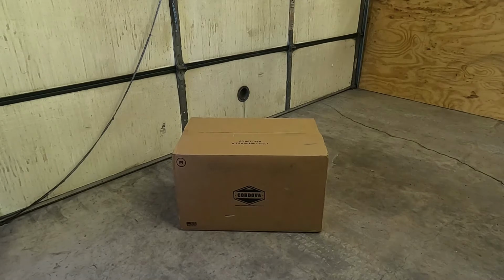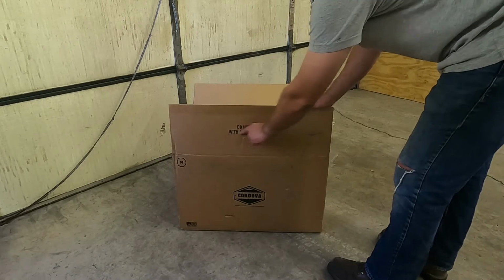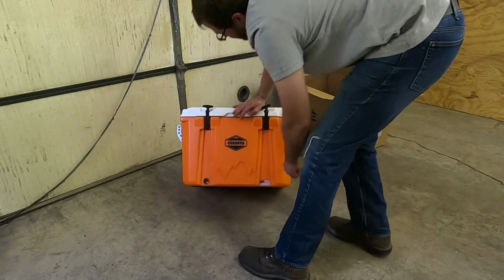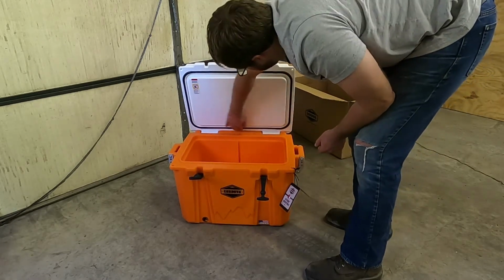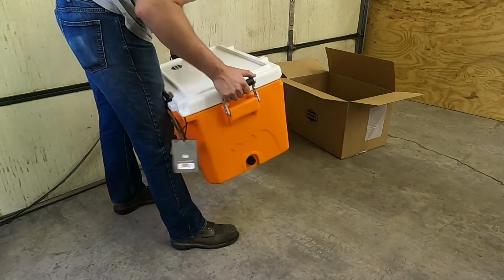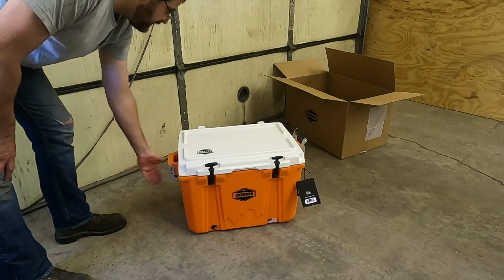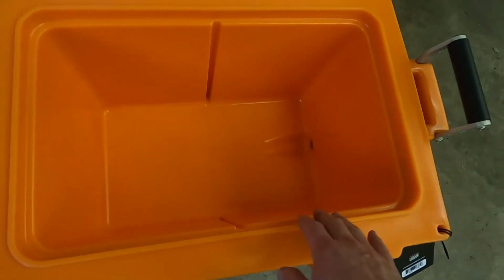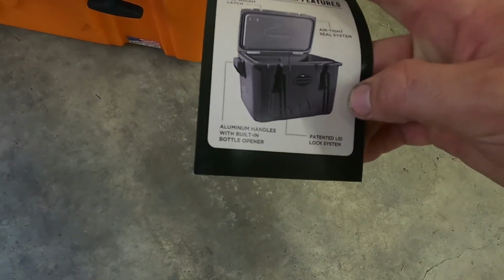Cordova Cooler Unboxing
This is an unboxing and first impressions of the Cordova Adventurer medium sized cooler.